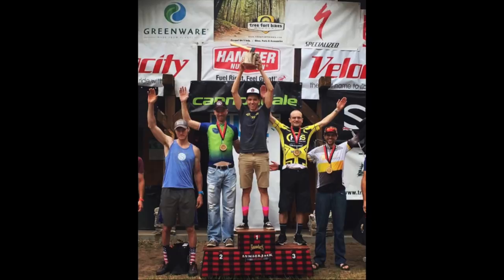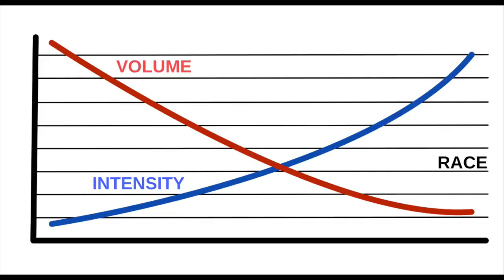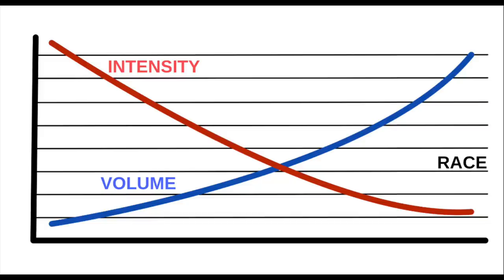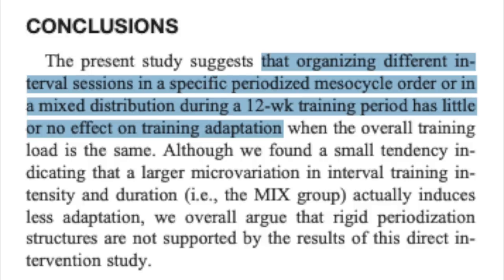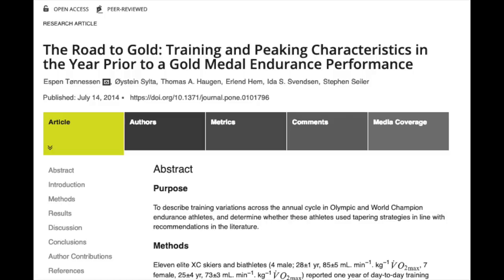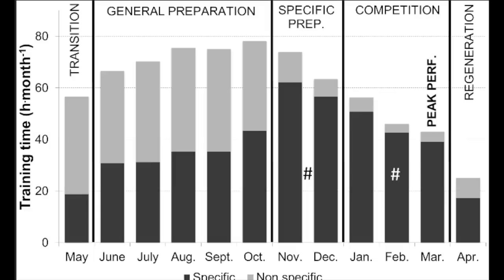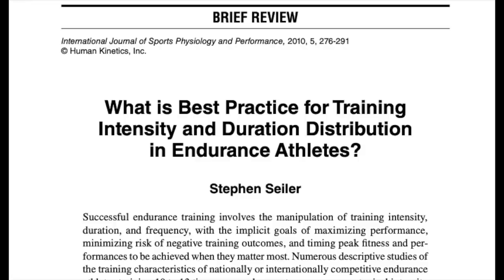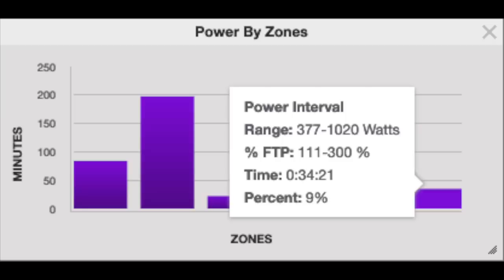Is Reverse Periodization Superior to Traditional Periodization?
In this video I discuss whether or not reverse periodization is a superior training method to traditional periodization. There are some instances where reverse periodization might work and others where it is far from optimal but is the question of whether or not we should be doing reverse periodization even what we should be asking when it comes to our training?

The aero bars I use

Facebook: Dylan Johnson Cycling Coach